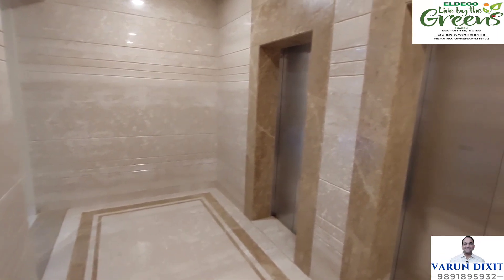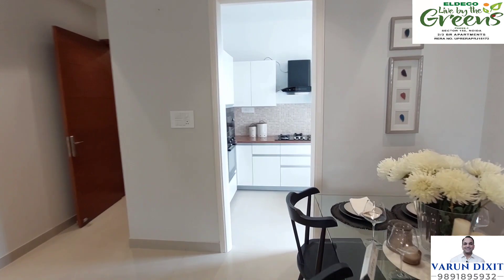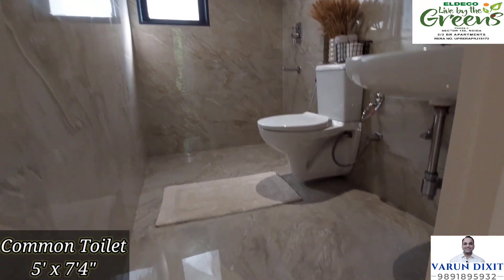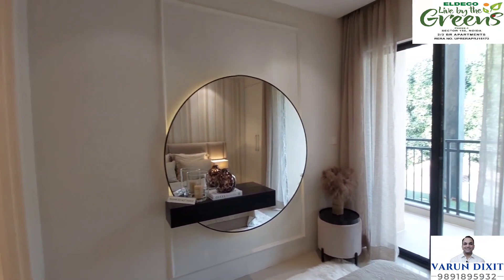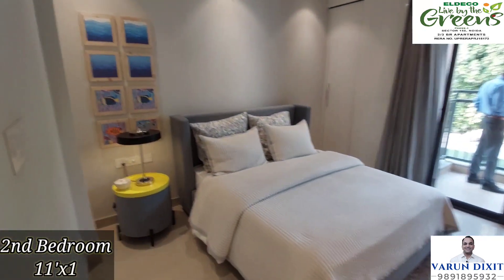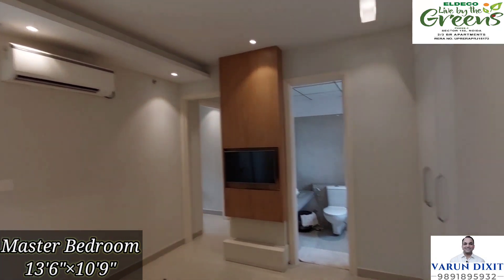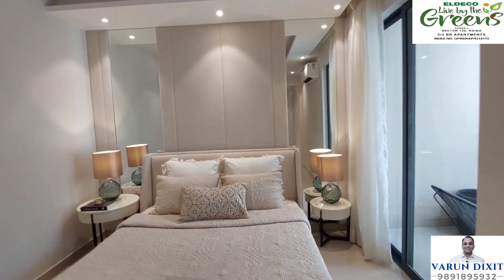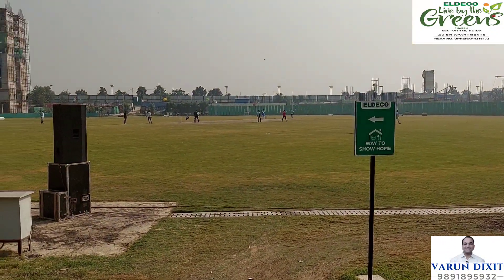Eldeco Live By The Greens | Sector 150 Noida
Eldeco live by the greens
Eldeco Live By The Greens Sector 150 Noida is a residential project in Noida which offers 2 and 3 bhk apartments in Noida. What if you could live surrounded by the greens? Wake up every morning to be greeted by the freshest of the hues, and end your day witnessing the sun go down over the open greens? What if the myriad shades of green unfolded opportunities to savour life in a way like never before, as you live, grow, play and socialise?

Well, now you can. It's time to embrace a new life; and change to your new home - Eldeco Live By The Greens.